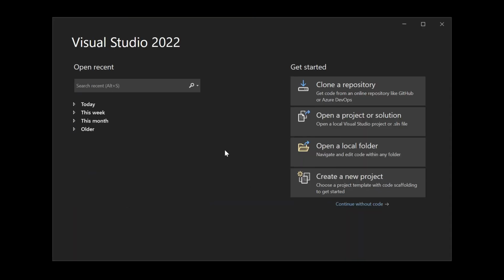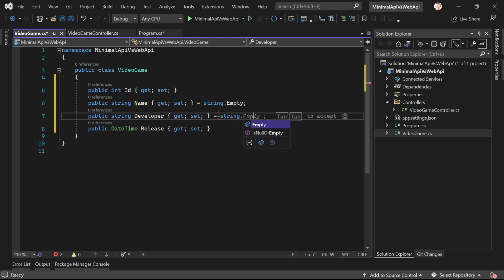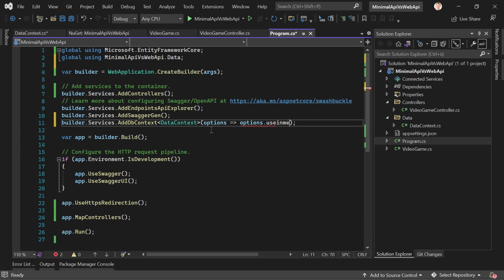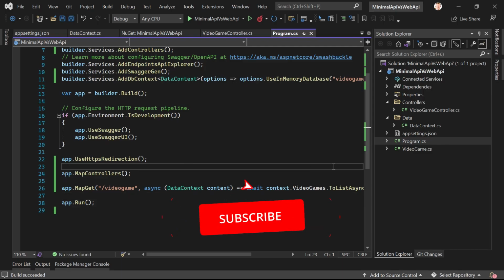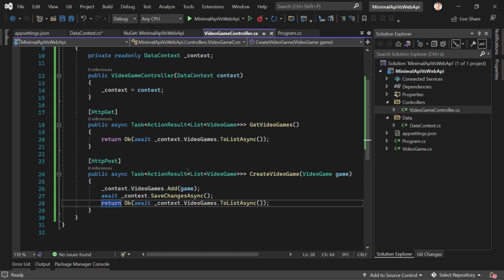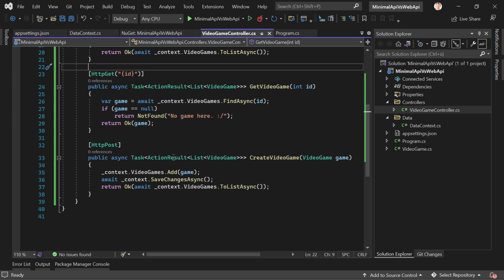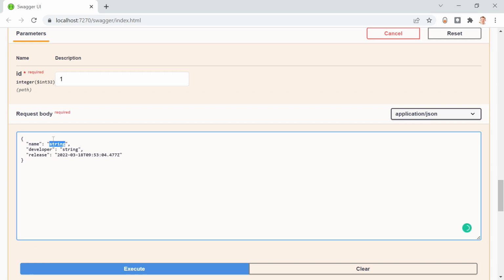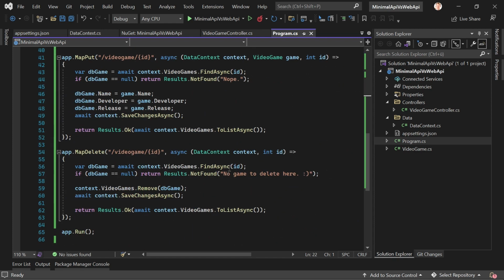.NET 6 Minimal API vs. Web API 🚀 Complete CRUD with EF Core InMemory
📑 Table of Contents:
00:00 .NET 6 Minimal API vs. Web API
02:59 Create a Minimal API Project
05:24 Create a Controller (Web API)
06:54 Add a VideoGame Model
07:38 Enable Controllers in the Program.cs
08:54 Add Entity Framework Core InMemory
09:58 Implement the DbContext
11:32 Register the DbContext
12:41 Start implementing the CRUD operations (Web API)
14:17 GET Implementations (Minimal API)
15:24 Test GET Calls with SwaggerUI
16:24 POST Implementations (Web API)
17:35 POST Implementations (Minimal API)
19:02 Test POST Implementations
21:14 GET a Single Game (Web API)
22:37 GET a Single Game (Minimal API)
25:37 PUT Implementations (Web API)
27:54 PUT Implementations (Minimal API)
30:24 DELETE Implementations (Web API)
31:39 DELETE Implementations (Minimal API)
33:40 Quick Recap
35:23 Closing Words